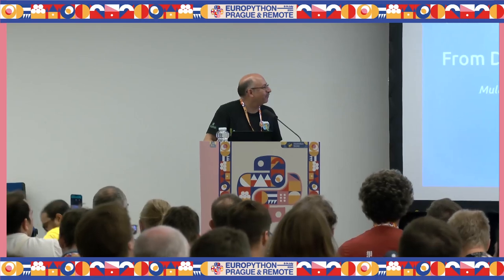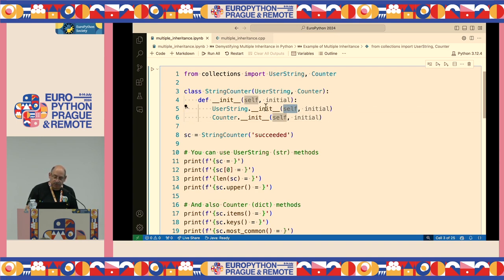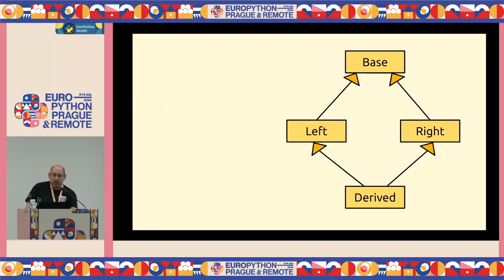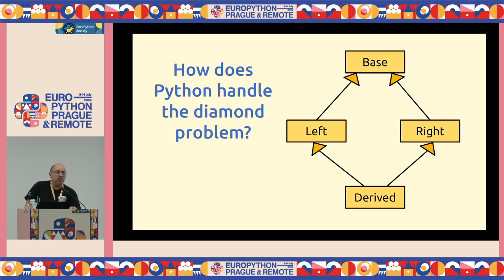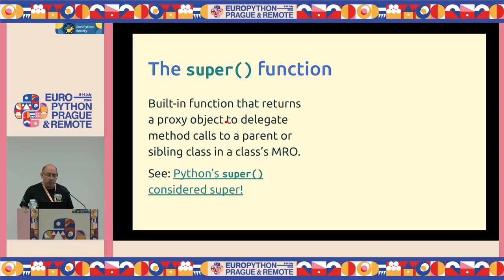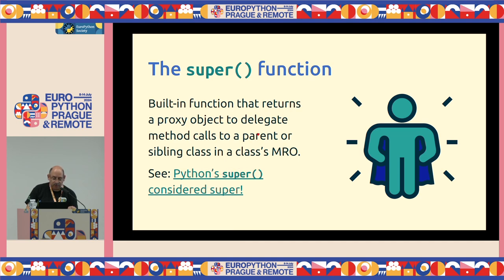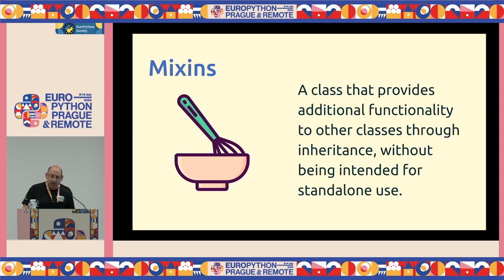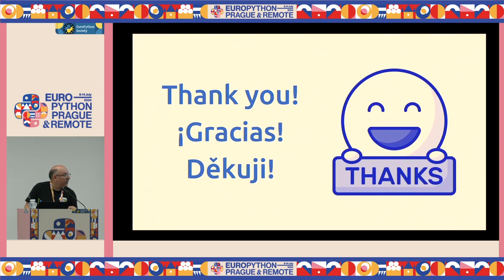From Diamonds to Mixins: Demystifying Multiple Inheritance in Python — Ariel Ortiz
From Diamonds to Mixins: Demystifying Multiple Inheritance in Python by Ariel Ortiz

Most Python programmers are probably aware that Python supports multiple inheritance. However, few are likely to be aware of its implications and inner workings. This talk aims to shed light on this commonly overlooked topic.

In the first part of the talk we will start by reviewing the “diamond problem,” where a class inherits from two classes that have a common ancestor, and contrast how this issue is handled in Python compared to other object oriented languages. Next, we will discuss the Method Resolution Order (MRO) to see how Python determines the sequence in which classes are considered when searching for a method or attribute. We will also review the use of the `super()` function that allows a subclass to call a method from its superclass in a way that adheres to the MRO.

During the second part of the talk, we will explore real-world scenarios related to the benefits,  problems, and alternatives of using multiple inheritance in our programs. We will dedicate some time to examining the concept of a _mixin_ and how to implement it effectively in Python. Finally, we will delve into the _Interface Segregation Principle_ and explore collaboration and composition as mechanisms for avoiding the pitfalls of inheritance in general.